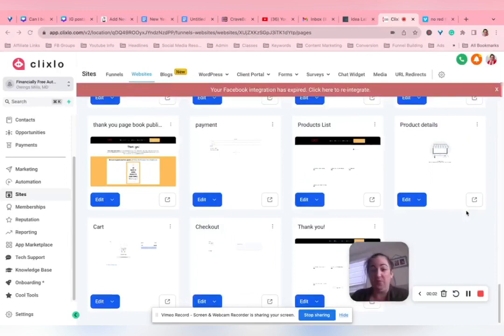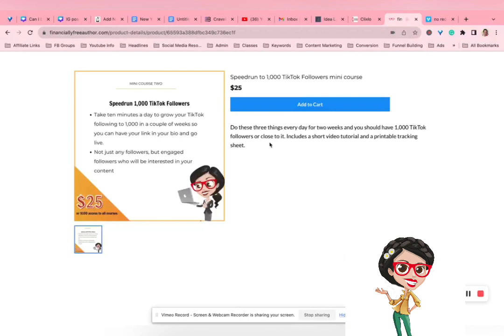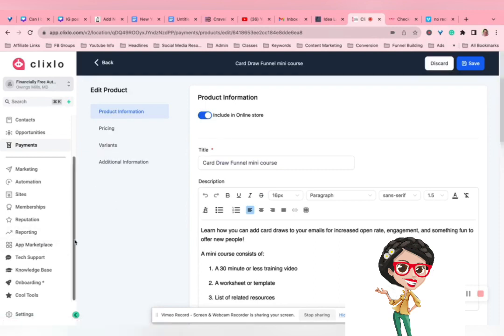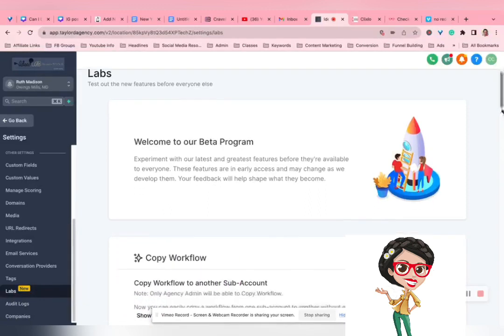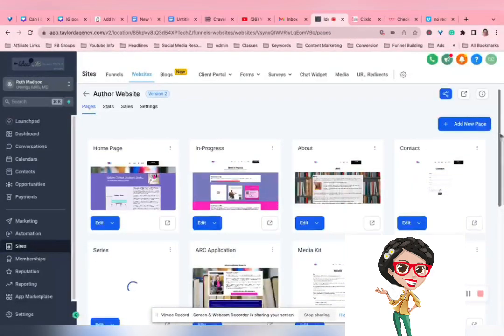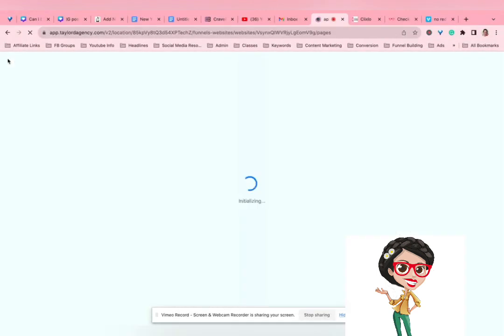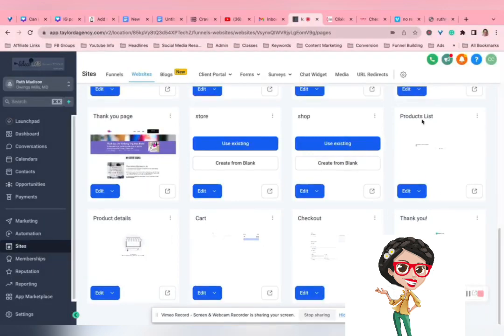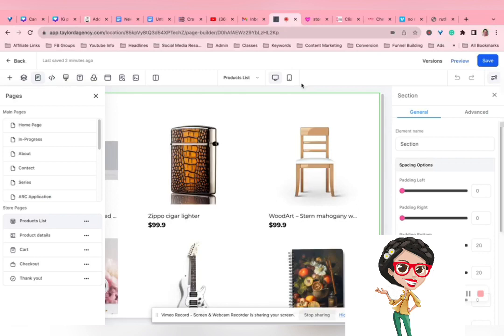Build Your Perfect Online Store With Ease, No Shopify Required! (E-commerce on Go High Level)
I'm so thrilled that Go High Level now has a proper e-commerce shop option. The problem before was that you couldn't add items to a cart so people could only buy one thing at a time from you. A way around that was a Shopify integration. But now you don't need to pay extra for a Shopify integration, Go High Level has the e-commerce shop built in. In this video I'll show you how to set it up on your website!
Go High Level (or High Level) is an all-in-one funnel and website-building platform. It is incredibly robust, replacing almost any other software you might be using to run your business.

You can host your website, your email newsletter contacts and automation, schedule social media content, blog, create quizzes, set up your calendars and a whole lot more. It is all in one place and it all works together!

⭕⭕ Live Bootcamp with HighLevel Coach
⭕⭕ Breakout Rooms to Implement Together
⭕⭕ Leave The Bootcamp with a Live Business

Plus, the service from GHL direct is unbeatable. I've tried white labels of it and they always disappointed (cough, Clixlo and IdeaLab Growth Tools, cough). When I have an issue now, I just hop onto a Zoom call with tech support and get it sorted immediately.

By the way, the basic level of $97/mo is going to be perfect for nearly everyone. You only need the larger plan if you have a marketing agency and want to sell sub-accounts. For the basic account you'll be able to replace most of your other paid services and streamline all your online business operations.